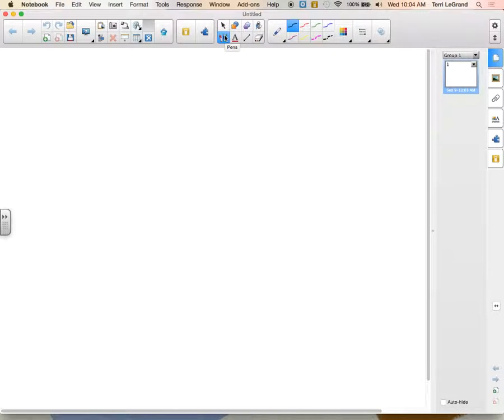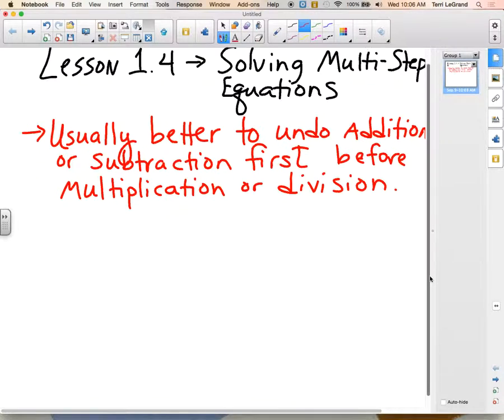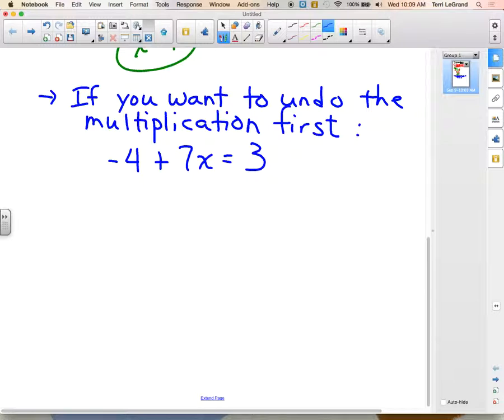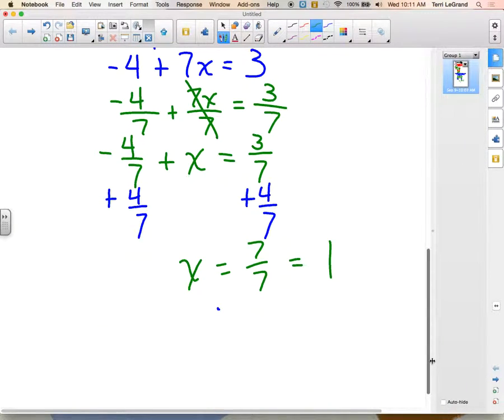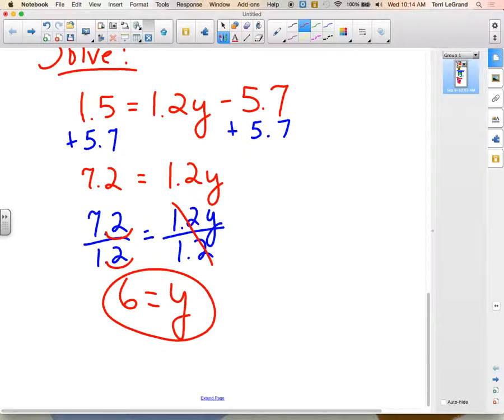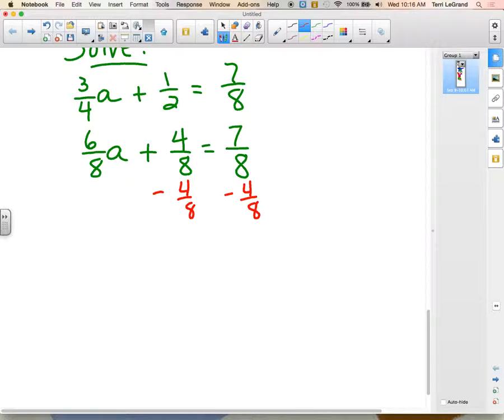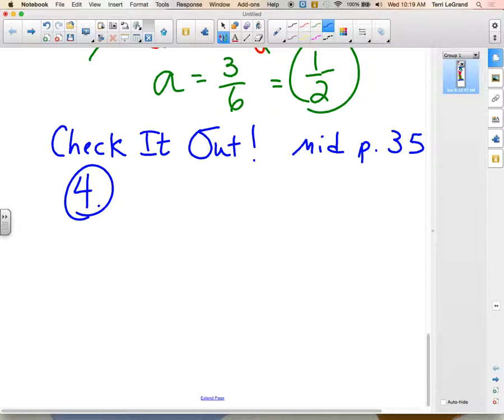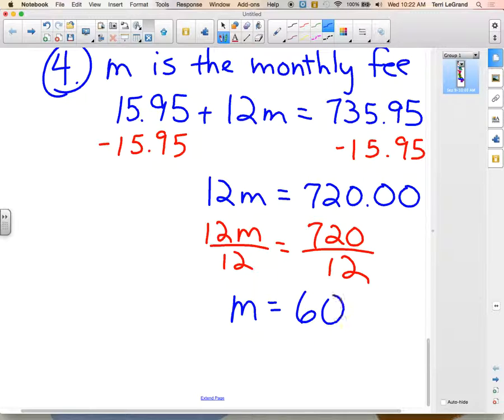Alg I L.1.4 Notes Recording